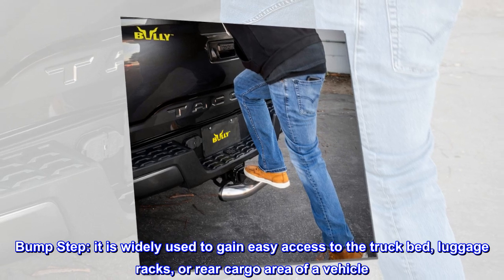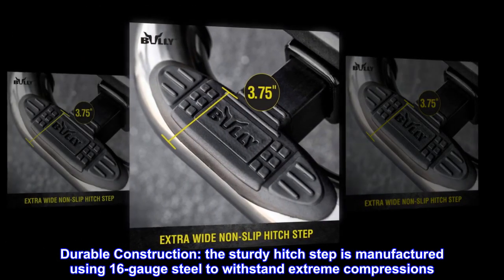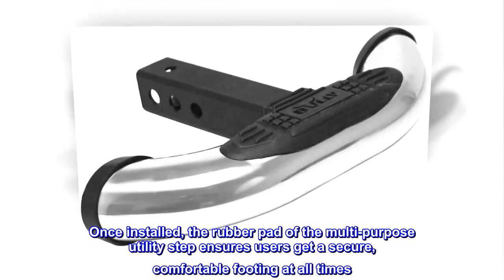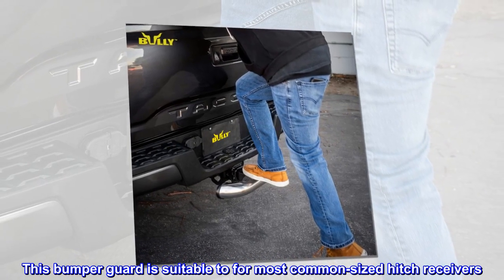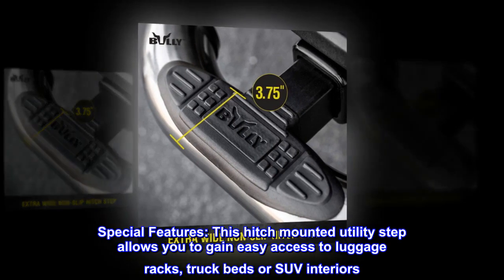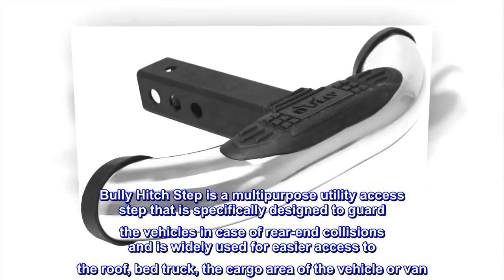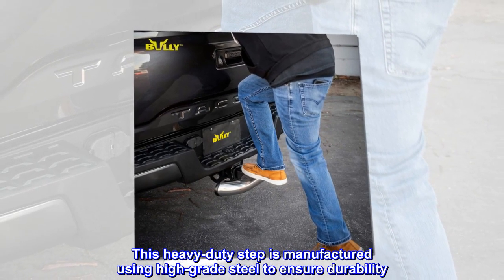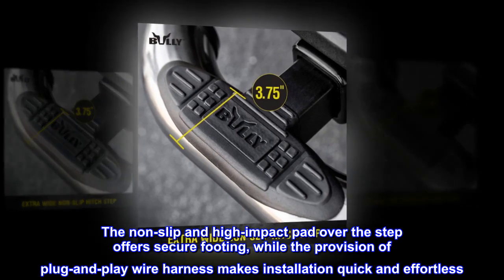Bully CR-600 Chrome Stainless Steel Universal Fit Truck Hitch Step Fits 2" Hitch Receivers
Bump Step: it is widely used to gain easy access to the truck bed, luggage racks, or rear cargo area of a vehicle. Hitch steps double-up as bumper guards and can protect against damage from low impact rear-end collisions.
Durable Construction: the sturdy hitch step is manufactured using 16-gauge steel to withstand extreme compressions. The non-slip, high-impact rubber step pad adds to the overall strength of the access step
Easy Installation: use of a plug-and-play helps with quick, effortless installation. Once installed, the rubber pad of the multi-purpose utility step ensures users get a secure, comfortable footing at all times
Universal Fit: the utility bumper guard is designed to fit standard 2 in hitch mounts. This bumper guard is suitable to for most common-sized hitch receivers
Specifications: the access step measures 18in. wide, with a tube diameter of 3in. Heavy-duty construction makes the hitch step perfect for sports trucks and SUVs
Special Features: This hitch mounted utility step allows you to gain easy access to luggage racks, truck beds or SUV interiors. It fits all standard 2" hitch receivers.;It fits all standard 2" hitch receivers
Bully Hitch Step is a multipurpose utility access step that is specifically designed to guard the vehicles in case of rear-end collisions and is widely used for easier access to the roof, bed truck, the cargo area of the vehicle or van. It acts as a bumper guard that offers additional protection. This heavy-duty step is manufactured using high-grade steel to ensure durability. The tube step is sturdy enough to withstand extreme compression and collisions. The non-slip and high-impact pad over the step offers secure footing, while the provision of plug-and-play wire harness makes installation quick and effortless. hitch cover inch black American flag sticker light Chevy emblem license plate subdued decal truck covers lights for trucks trailer jeep anti everything destiny plug reese hitches receiver blue ox tow bar USA tire cap chrome decals Tacoma tail ford camo white back to the future heartbeat of America plugs led Tahoe and stickers iped tablet bearing rattle pin pole line tgl step reverse hole cummins valve Sumatra Starbucks whole bean spare trailers way tester police interceptor runner out kit burley steel lock license realme lighted clamp tightener pedal bully life justan henner up el oes car locking punisher towing bowtie gaucho belts holder Toyota front bullet antenna f emblems ram thin seat claymore nene raju mantri telugu movie gmc bmw
Good quality
I used for my car